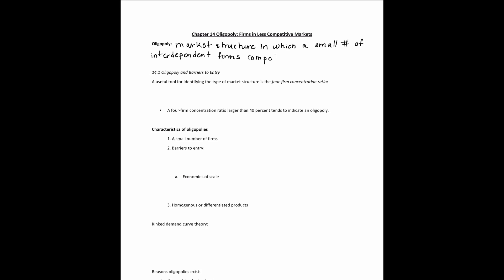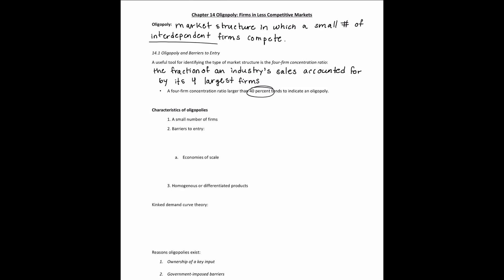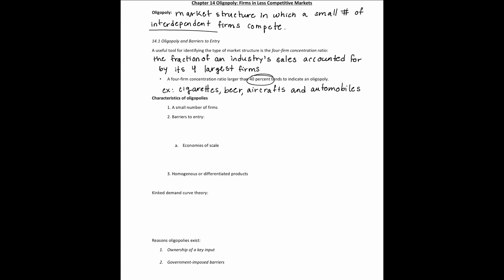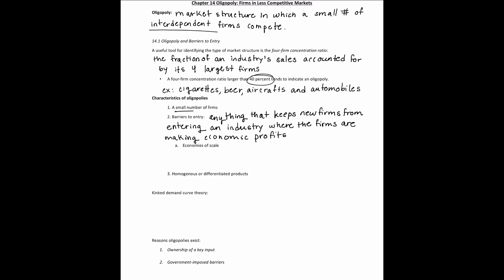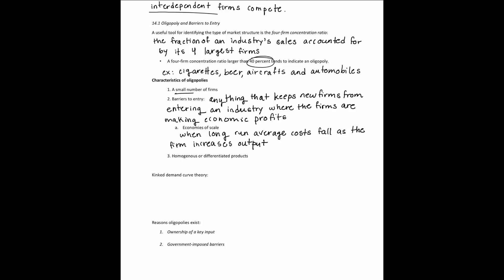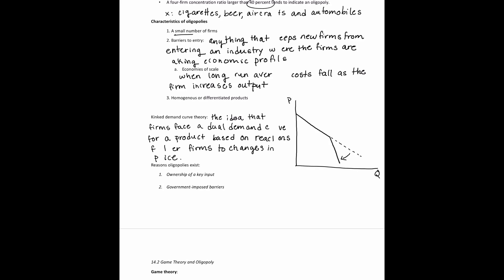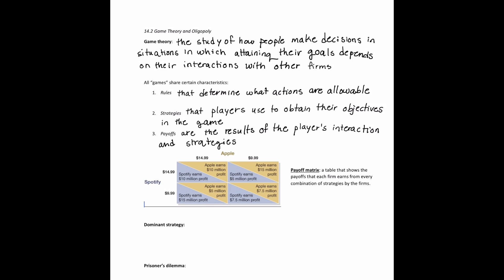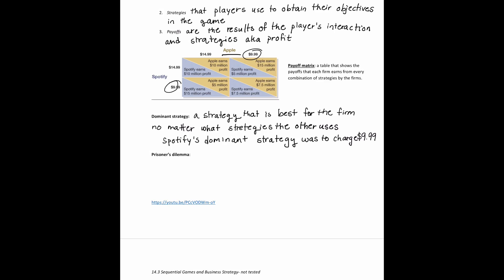Micro Ch 14 Lecture Note Outline